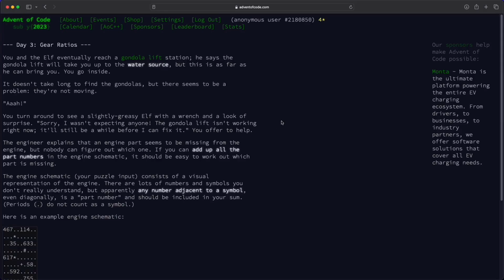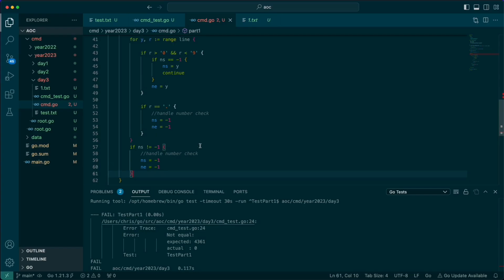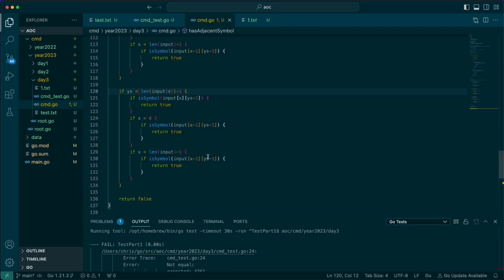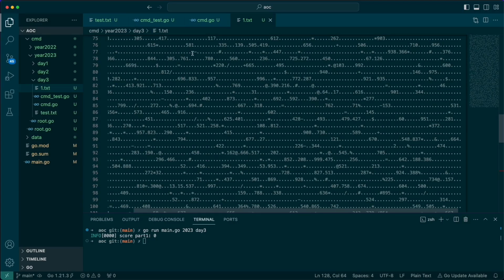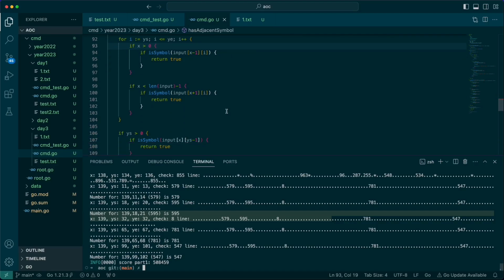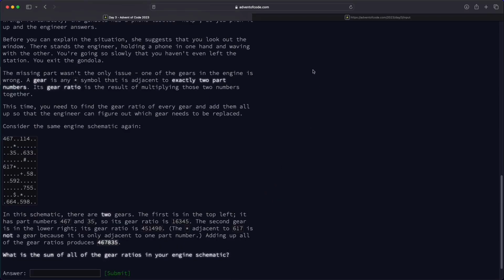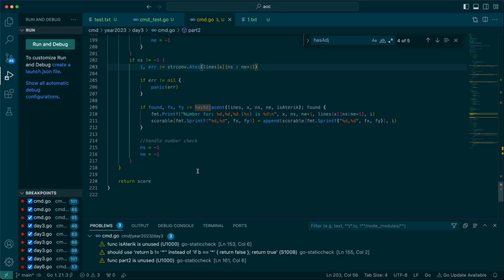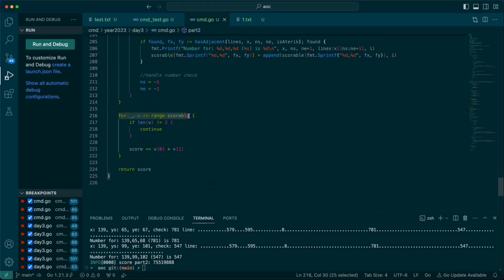Golang | Advent Of Code 2023 | Day 3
In this Golang adventofcode video we continue
our series with day 3 of Advent Of Code . We
continue to use test and development with our
process and discus errors made and give a recap
after completion of part 1 of advent of code 2023 .
After the completion of part 2 of advent of code 2023
we give a review of our process .

0:00 Intro
0:11 Introduction explanation provided by GPT for this advent of code 2223 day 3 video
1:19 Reading the story line for advent of code 2023 day 3 part 1
2:53 Start golang code for advent of code 2023 day 3
0:46:17 Golang advent of code 2023 part 1 day 3 solve 4 minute wait and a minor recap
0:48:14 Reading story line for advent of code 2023 day 3 part 2
1:05:28 Golang advent of code 2023 part 2 day 3 solve and quick review
1:0:9:37 Outro